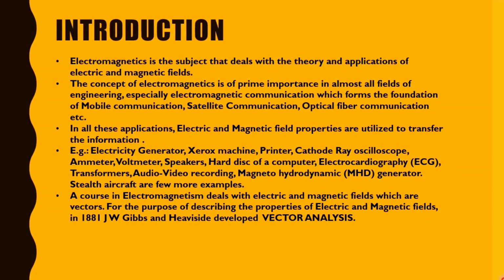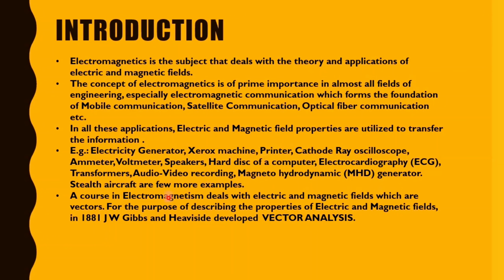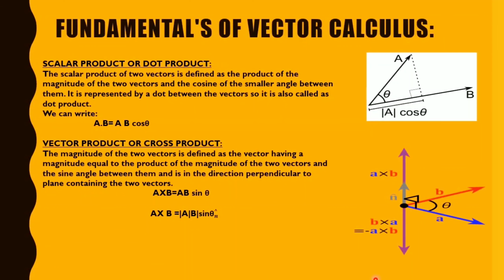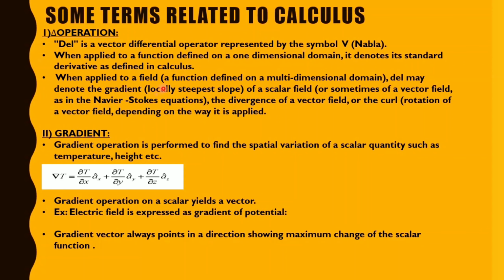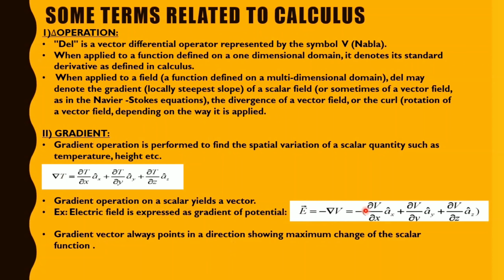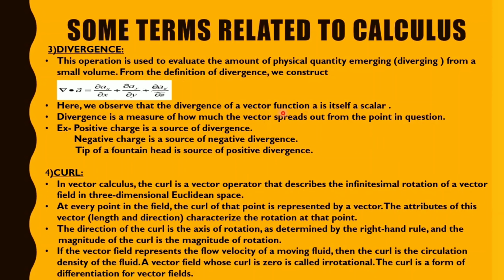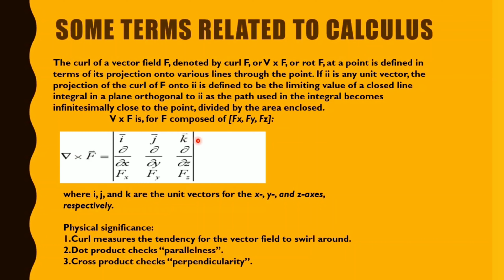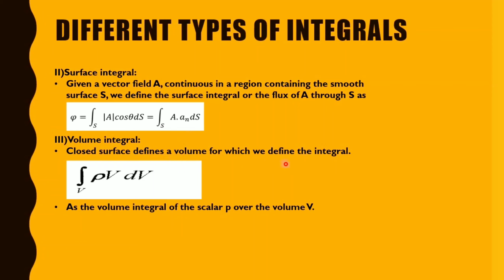Engg | VTU | Physics | Module 3 | ElectroMagnetic Waves